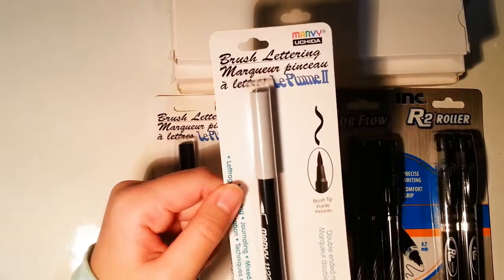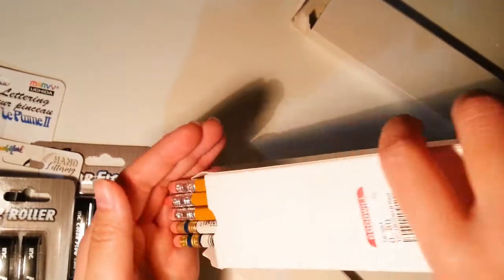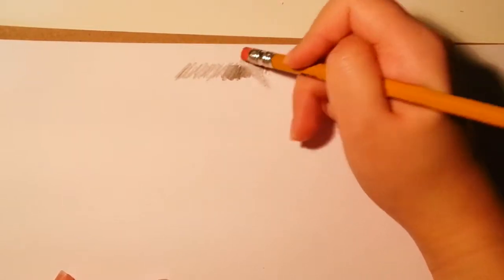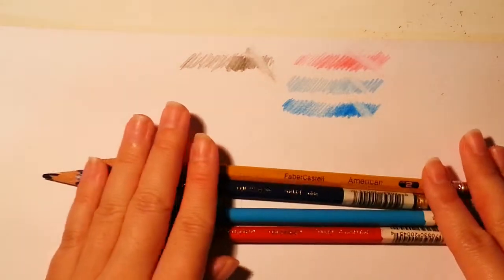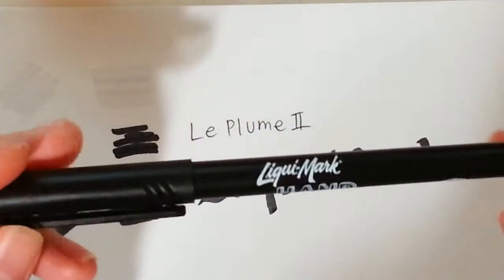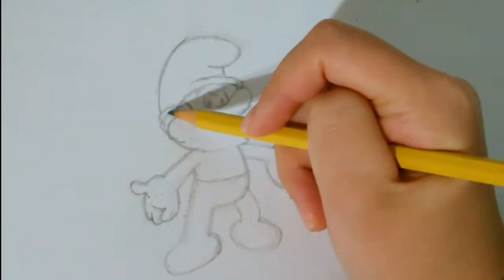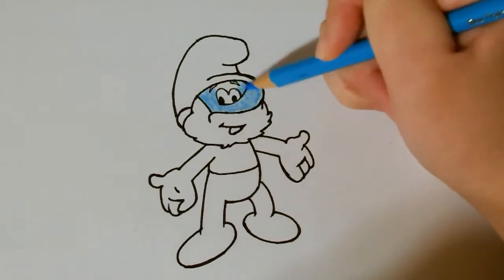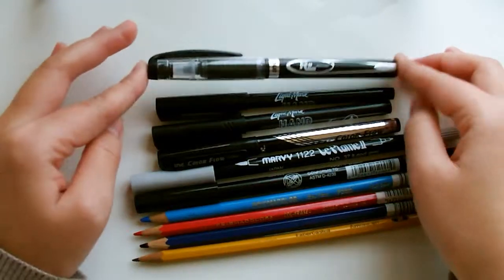Art Supply Haul #3! Dollar Tree and Goodwill, Plus Demo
I realize I haven't done much actual drawing on this channel, so I'm doing a demo this time. Sorry about the audio/lighting... I'm still learning how to make videos. ^^;;